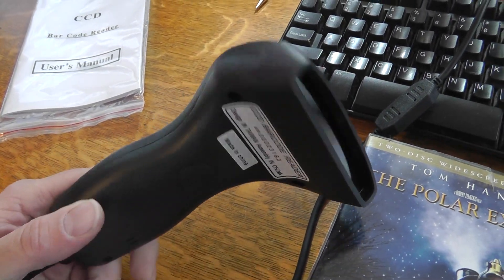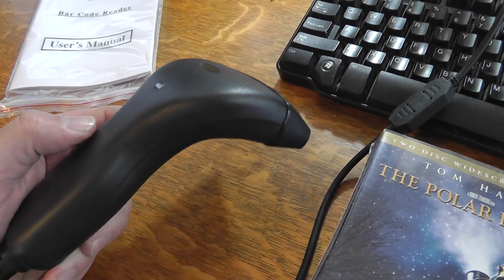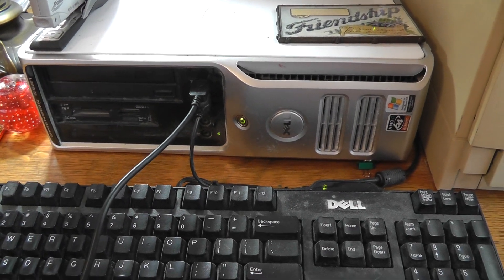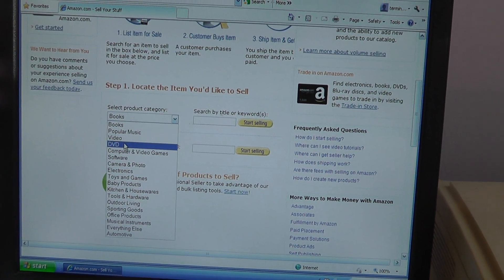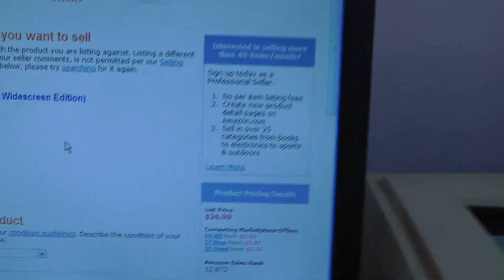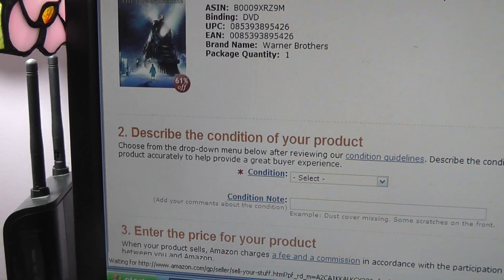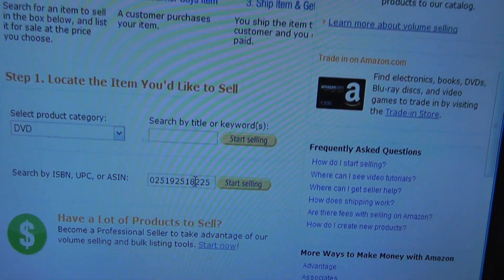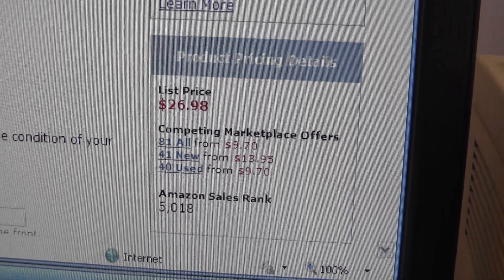We can all Learn from Each Other - Thanks Pickersinc!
I saw a video by Pickersinc which featured this scanner and i decided I needed one. It does not cost much to buy. I got this one off Ebay. A scanning gun is a useful tool to have around if you list a lot of items with bar codes. It just plugs right in to your computer with no software installation needed. - Link to my terminal99 eBay store! - Link to my terminal99 eBay store! - Link to my terminal99 eBay store!